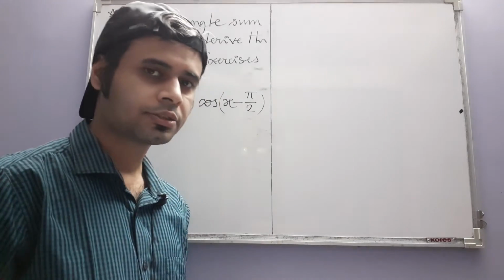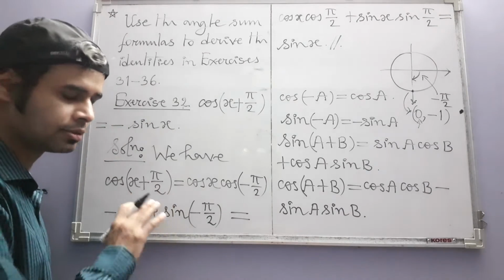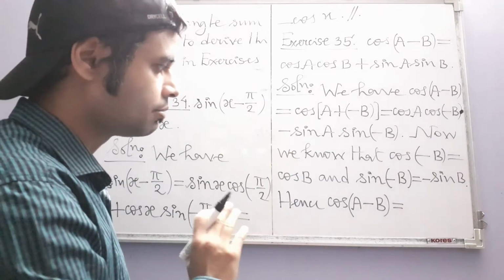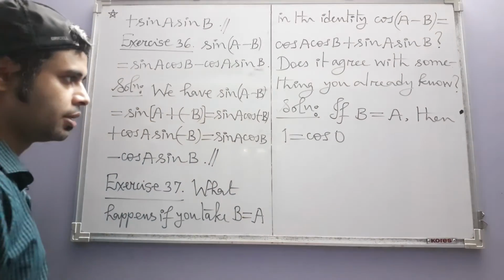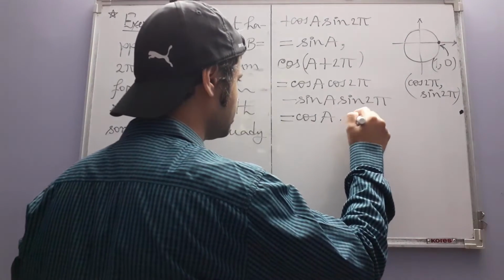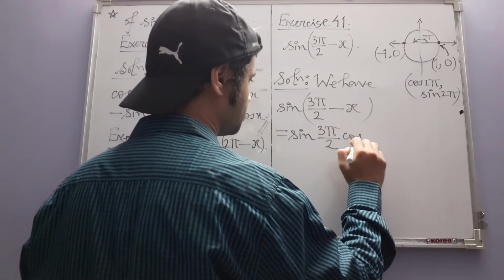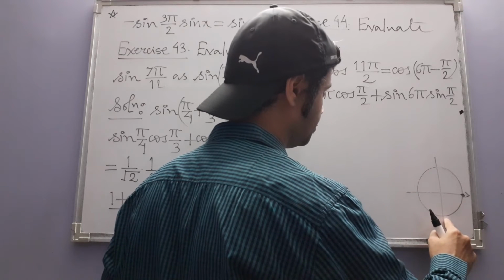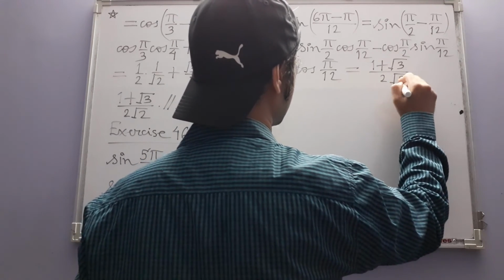Exercises on trigonometric functions (Thomas and Finney)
We solve Exercises 31 - 46 in this part.